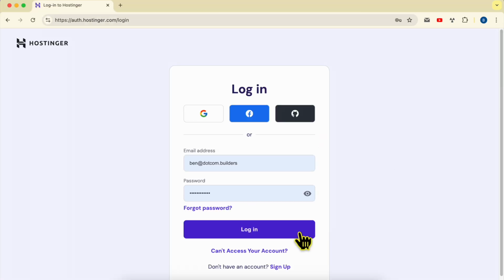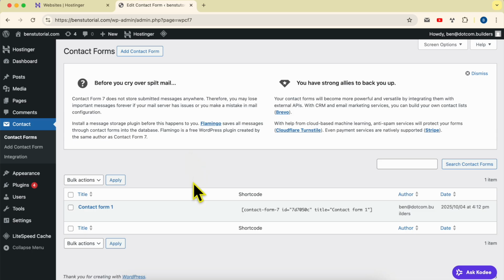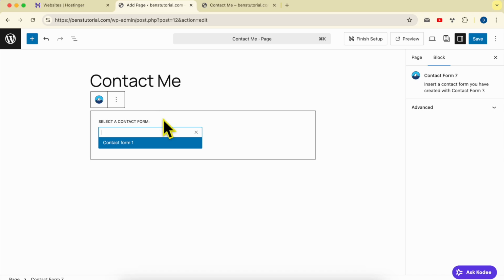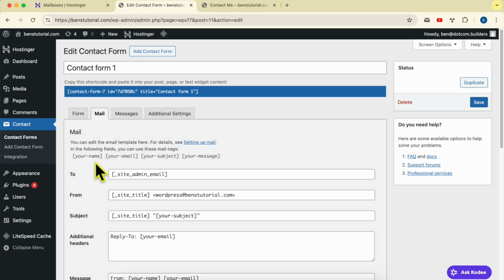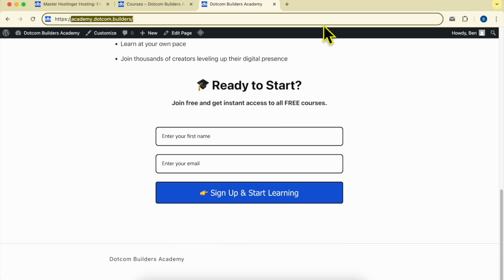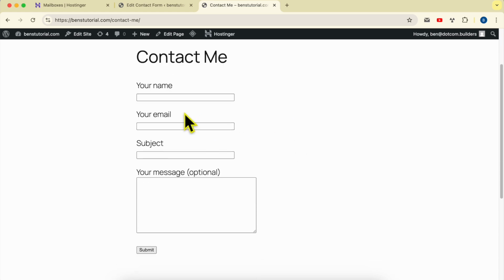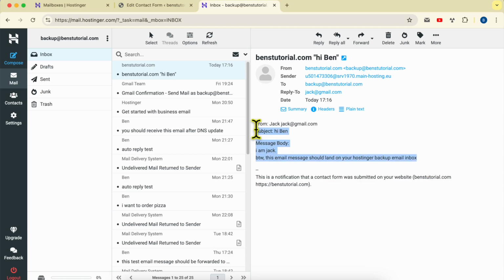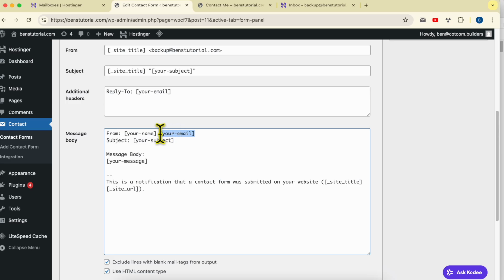How to Connect Hostinger Email in Contact Form 7 (Step-by-Step Tutorial)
Learn how to connect Hostinger email in Contact Form 7 step by step in this detailed tutorial.

This Hostinger email and Contact Form 7 tutorial covers everything — from installing and activating the Contact Form 7 plugin to configuring your Hostinger email correctly inside WordPress. You’ll also learn how to test your form, edit message templates, and make sure your contact form notifications arrive instantly in your inbox.

By following this guide on how to connect Hostinger email in Contact Form 7, you’ll make your website more professional and reliable for visitors trying to reach you.

If you want to go even further, check out my free online course inside Dotcom Builders Academy — where I teach you everything from setting up your Hostinger web hosting and SSL to optimizing your website’s performance, backups, and emails.

Topics covered in this video include:

Installing and activating Contact Form 7 on WordPress

Adding and customizing a contact page

Linking Hostinger email with Contact Form 7

Editing form fields and email templates

Testing and troubleshooting your form

This step-by-step tutorial will help you connect Hostinger email to Contact Form 7 easily, even if you’re a beginner. Watch until the end to see how to verify your email works properly.